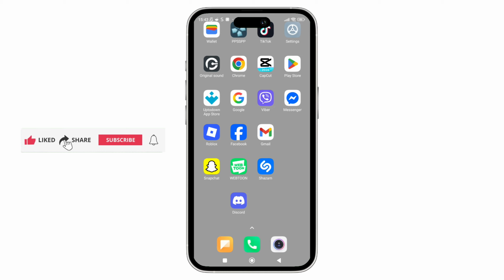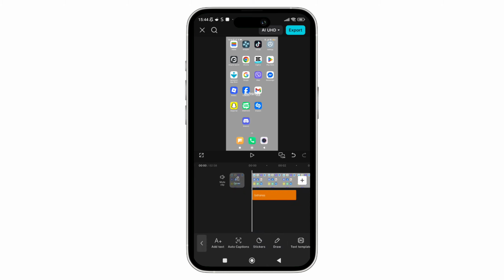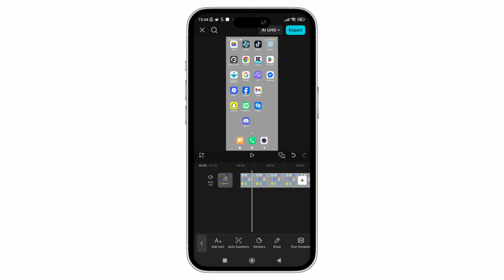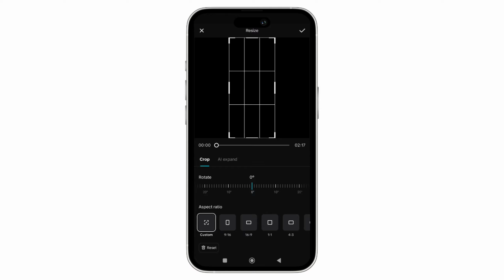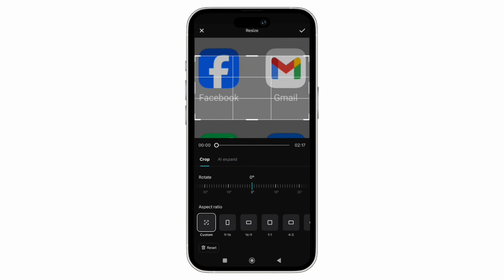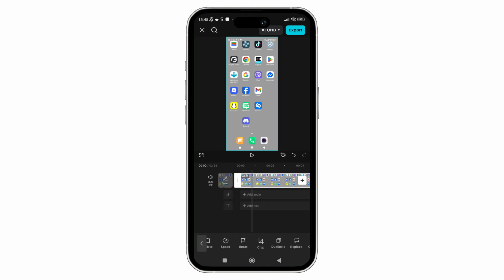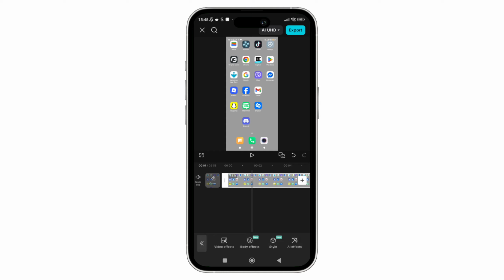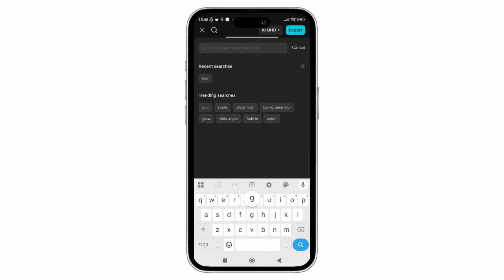How to Remove Text from a Video in CapCut (Full Guide)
Want to remove unwanted text, subtitles, or watermarks from a video using CapCut? 🎬✂️ This full step-by-step CapCut guide (2025) will show you exactly how to remove text from a video in CapCut on mobile and PC—quickly and easily.

What You’ll Learn in This Video:
✅ How to remove added text layers in CapCut
✅ How to erase text already embedded in a video
✅ Using CapCut masking, cropping & overlay tricks
✅ Best methods to hide text without losing video quality
✅ Tips to make your video look clean and professional

Whether you’re editing social media videos, YouTube Shorts, TikToks, or Reels, this tutorial will help you remove text from videos in CapCut like a pro.

📌 Chapters:
⏱ 0:00 – Introduction
⏱ 0:15 – How to Remove Text from a Video in CapCut